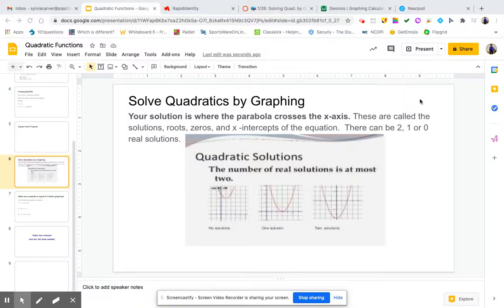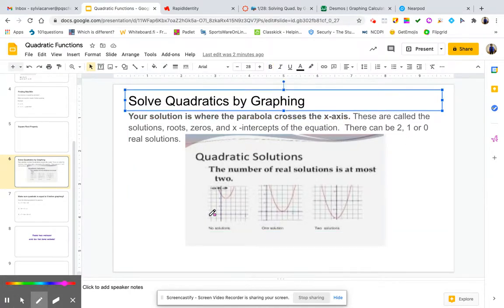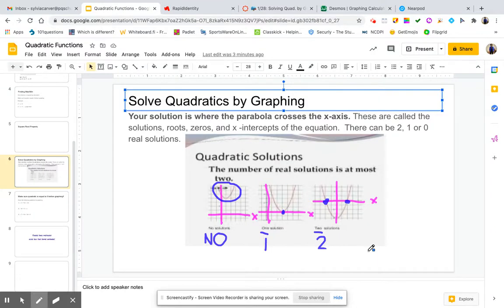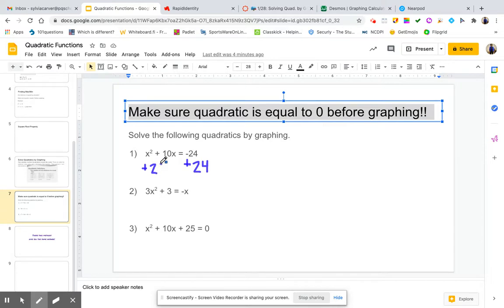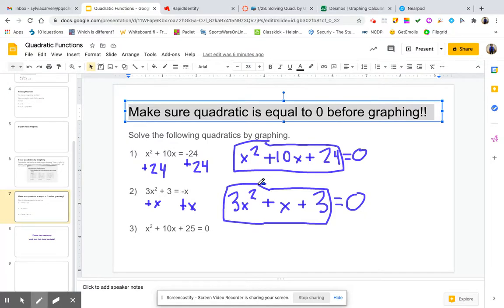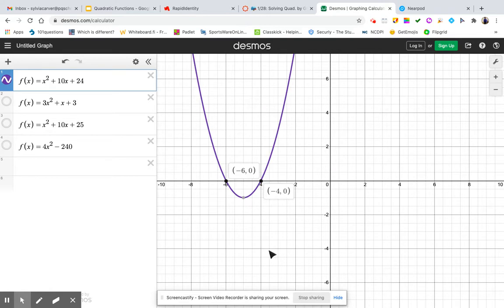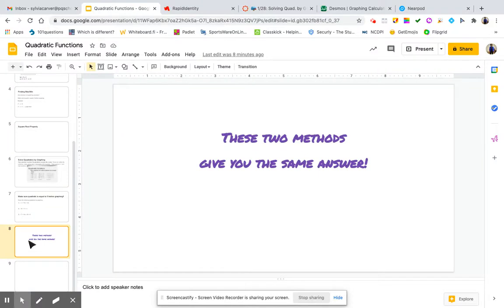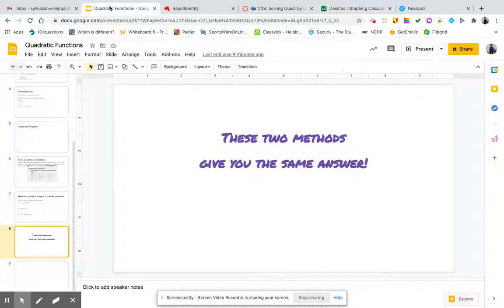Solving Quadratic by Graphing